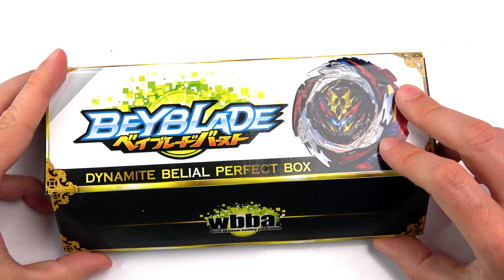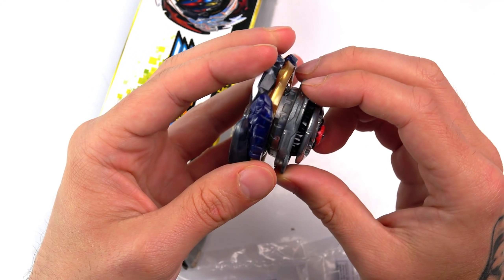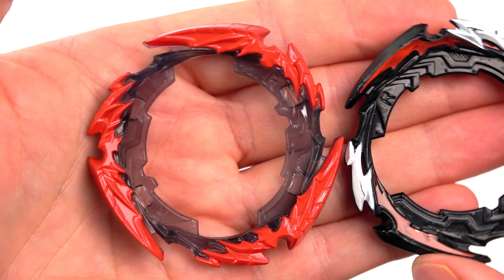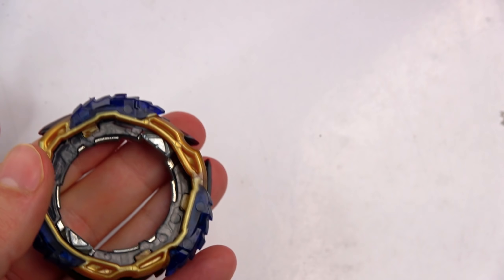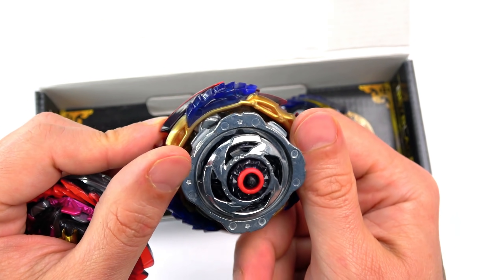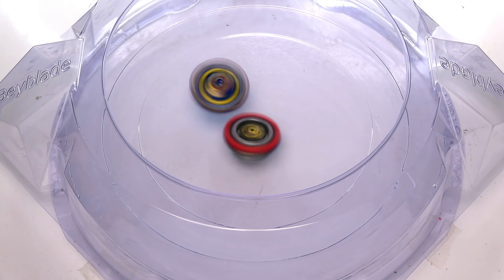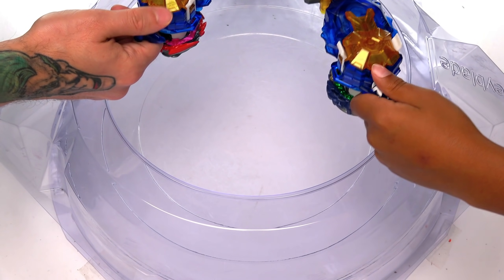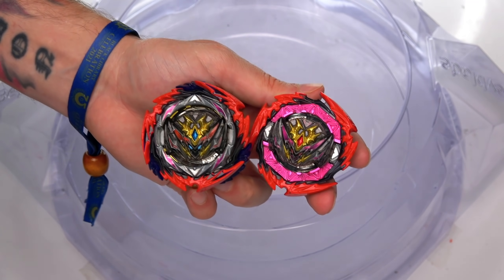NEW LIMITED EDITION Devil Blade & Perfect Box Unboxing Review | Beyblade Burst DB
Today in Super Beyblade Family new episode of Beyblade Burst Dynamite we unbox and review the new limited edition devil blade and perfect box for dynamite belial and see more new upgrades for bells beyblade but will its make his bey even stronger? lets find out as we test it in the new beyblade burst dynamite stadium.

RECORDING SETUP!